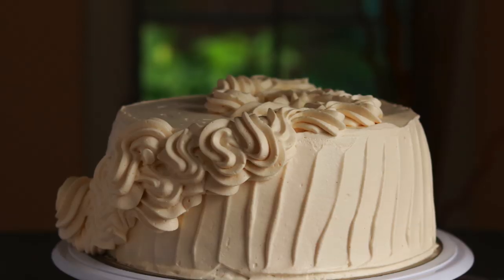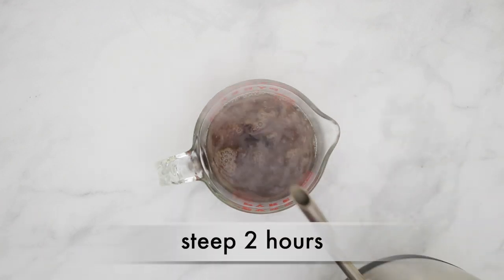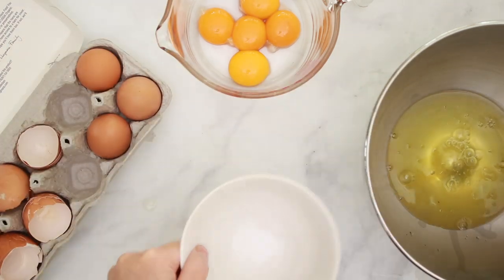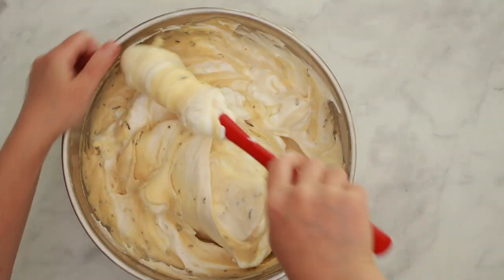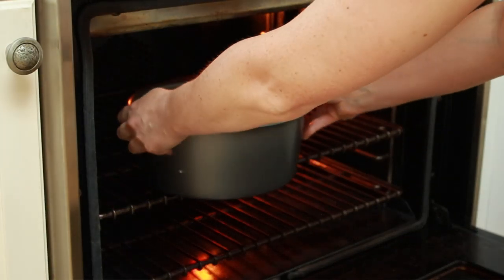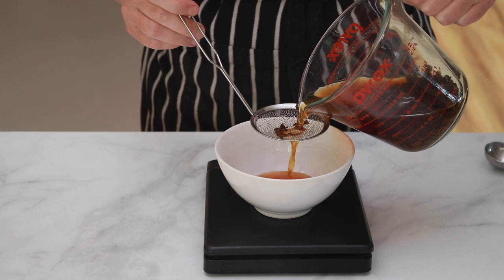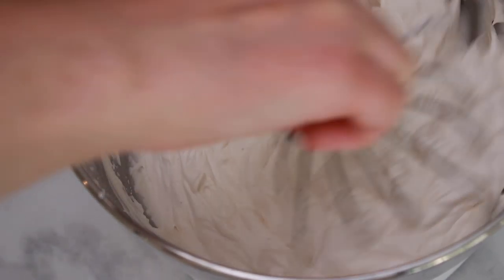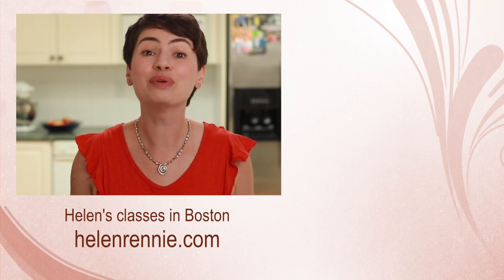Earl Grey Chiffon Cake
Angle Cake Tube Pan
Unfortunately, my cake pan predates amazon and it has no brand written on it, but it looks very much like this one, minus the feet:
Even if your pan has the feet, use the bottle to cool the cake as the center piece has a tendency to fall down.

5 oz Baking Cups:

For the tea (to use in both batter and icing)
3 Tbsp high quality loose leaf Earl Grey tea. Tea bags will not work since the tea leaves have to be large and not ground up.
2 cups boiling water

Dry ingredients
256 grams cake flour (9 oz )
285 grams granulated sugar (10 oz )
1 Tbsp baking powder (14.7 grams)
1 tsp table salt or 2 tsp Diamond Crystal Kosher salt (5.7 grams)

Wet ingredients
5 large egg yolk (about 90g)
177g freshly brewed and cooled earl gray tea (3/4 cups)
112g vegetable oil (1/2 cup )
1 tsp vanilla

Whipped egg whites
8 large egg whites (about 240g)
1/2 tsp cream of tartar
57 grams granulated sugar (2 oz)

90g freshly brewed and cooled earl gray tea (6 Tbsp)
1 tsp unflavored gelatin
1 tsp vanilla
464g cold heavy cream (2 cups)
56 grams sifted powdered sugar or to taste (2 oz)